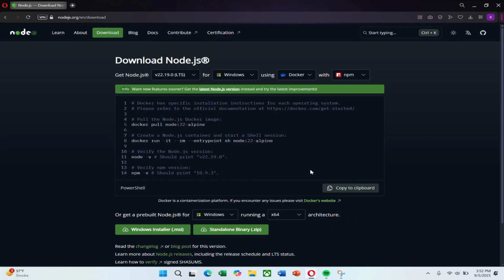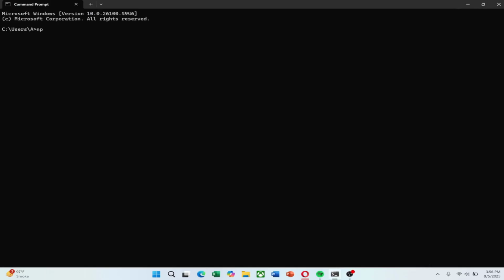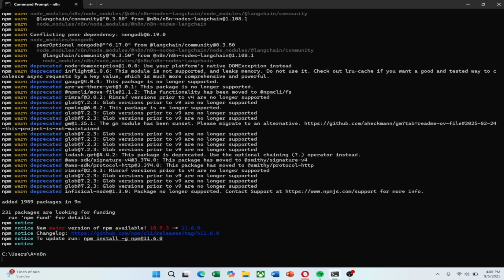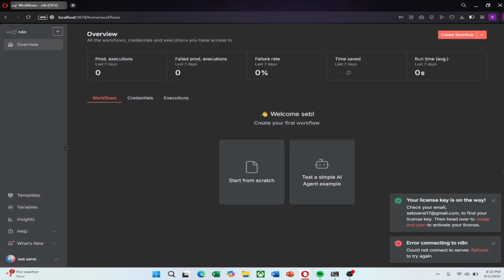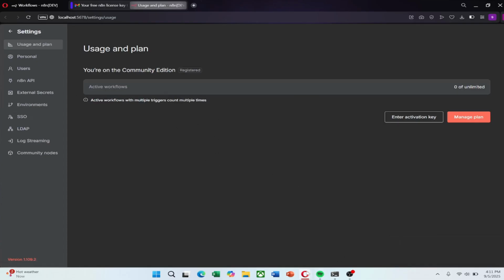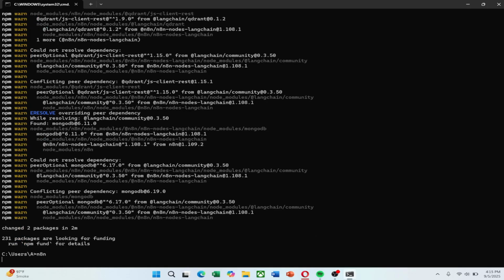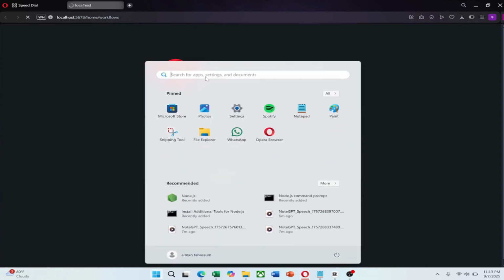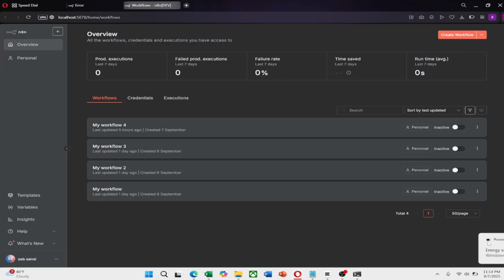How To Install N8N Locally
⚡ Want to unlock the power of automation right on your computer? In this video, I’ll walk you through the step-by-step process of installing n8n locally. 🖥️ You’ll learn how to set it up, configure it, and get your first workflows running — no cloud required! 🚀 Perfect for beginners who want full control over their automations.